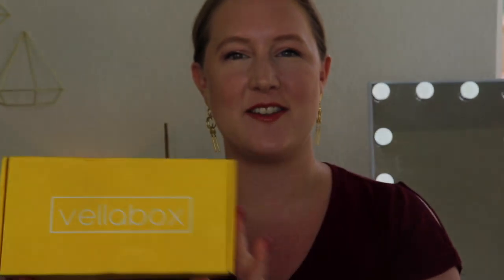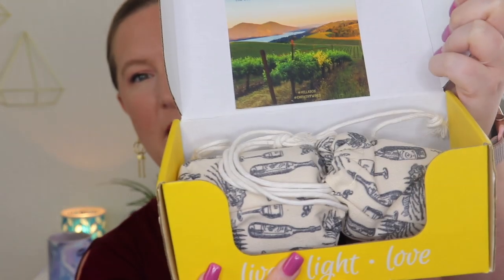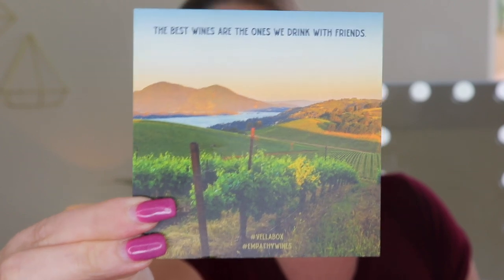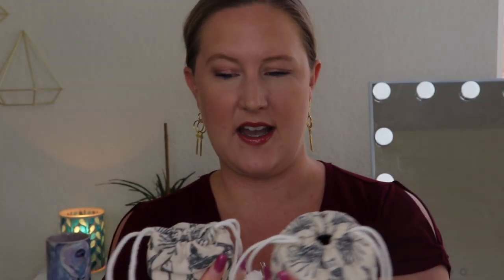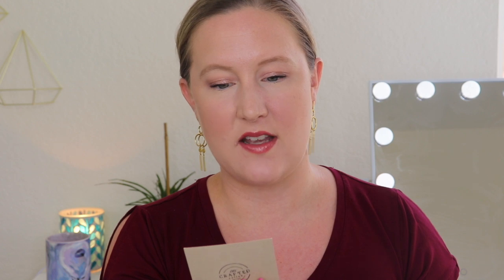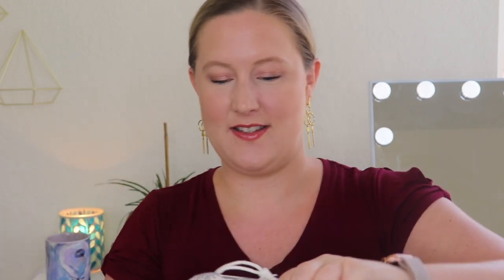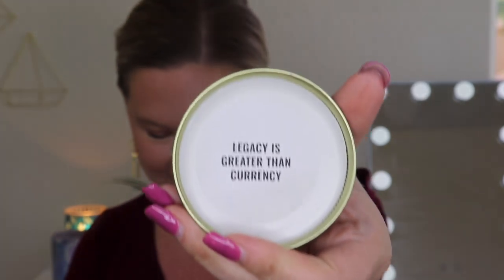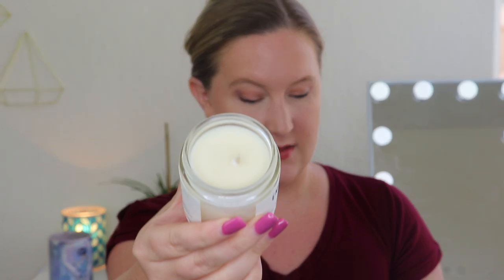LOVE IT! Vellabox Candle Subscription | October 2019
*Save $5 with code KITTYSBOXES